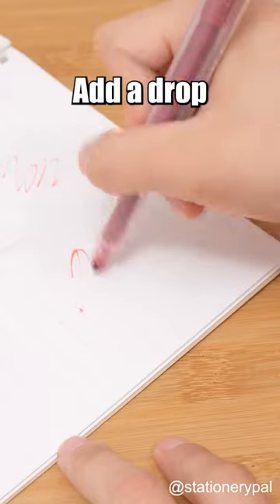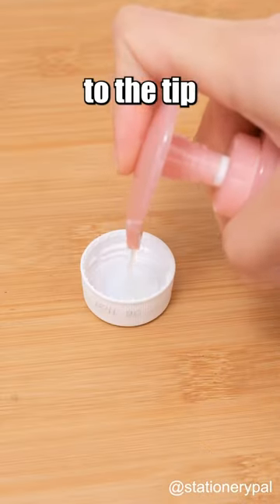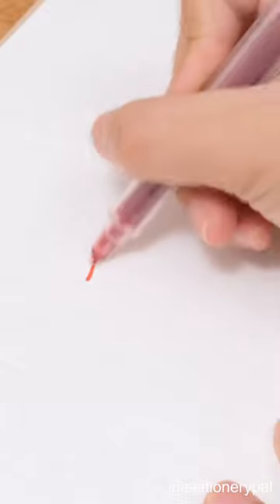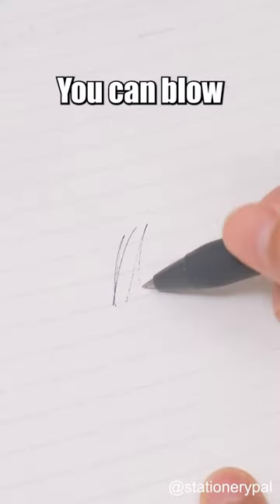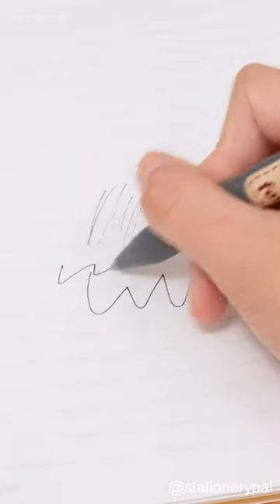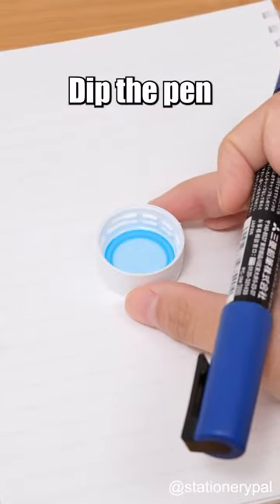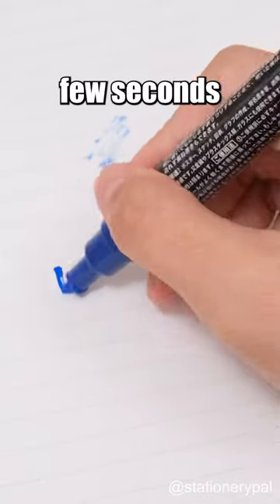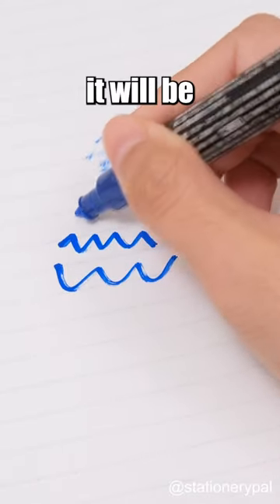How to revive a "dry" pen? 🖊️🖊️🖊️